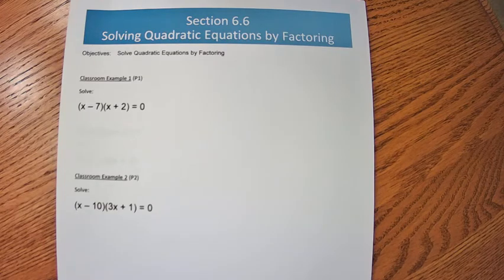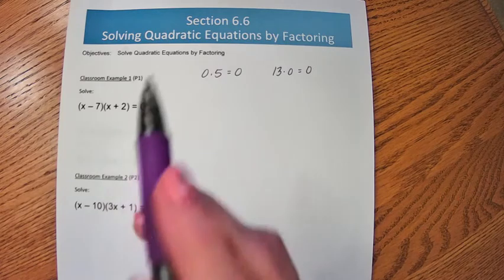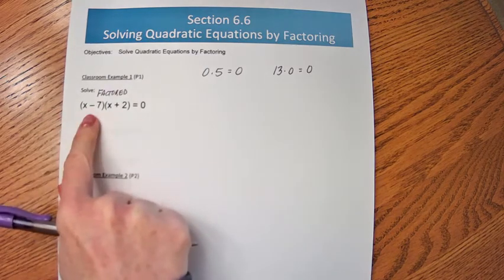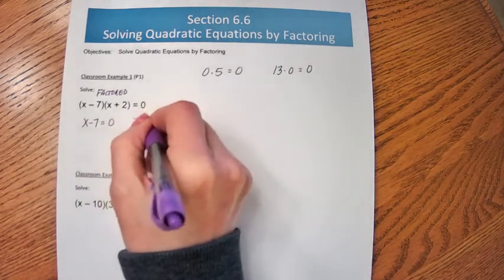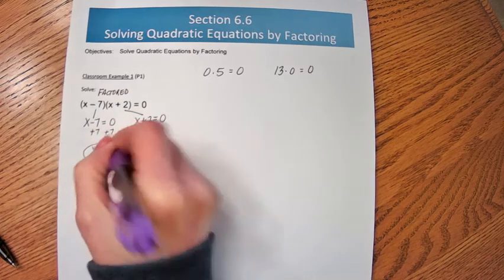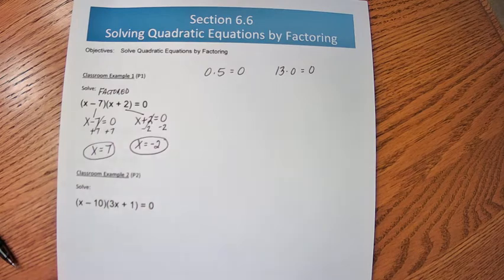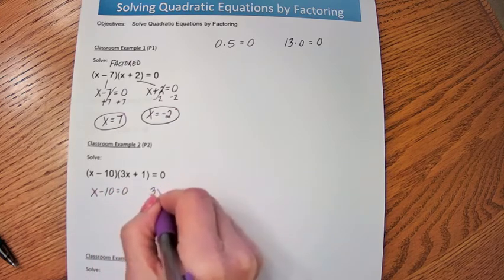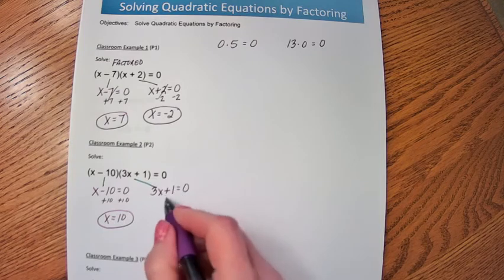MTH 096 6.6 #1